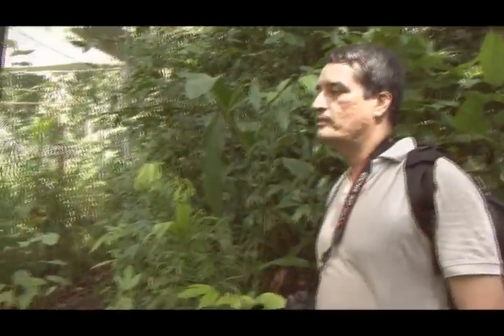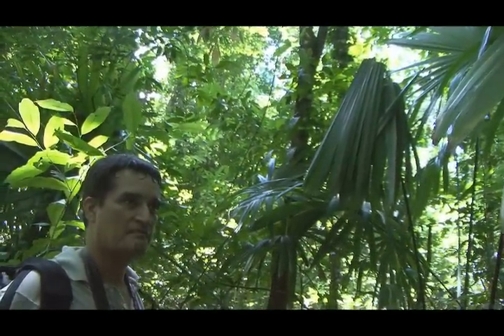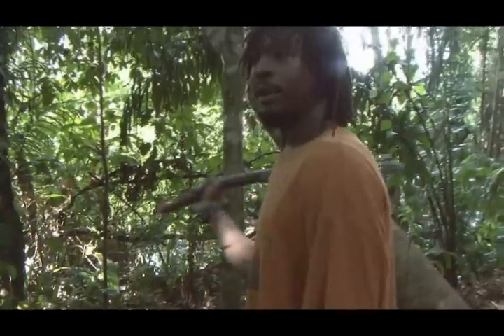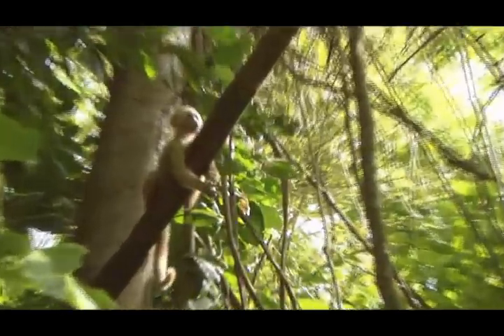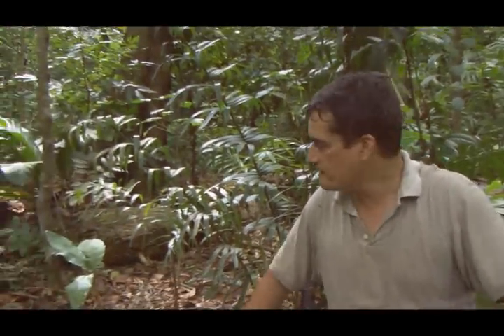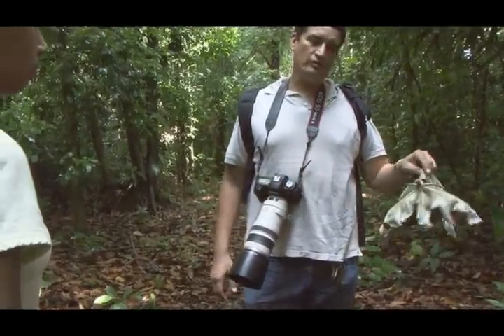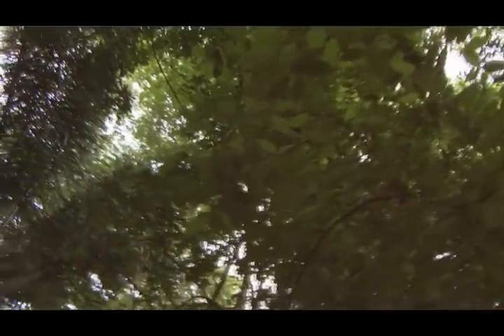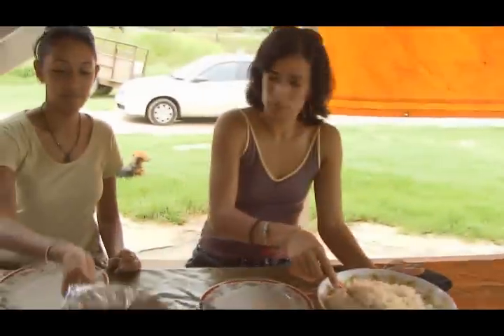The NAVIRA Bush Bush Tour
Dharma learns how to lure the MONKEYS to Lower Ground on Stephen Broadbridge's NARIVA, BUSH BUSH ECO ADVENTURE...